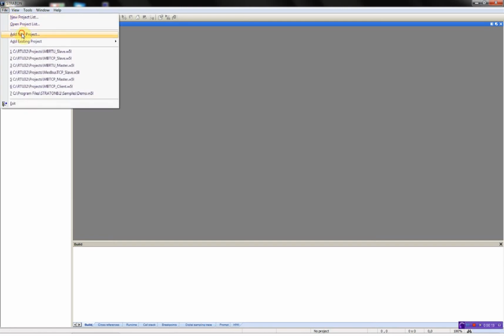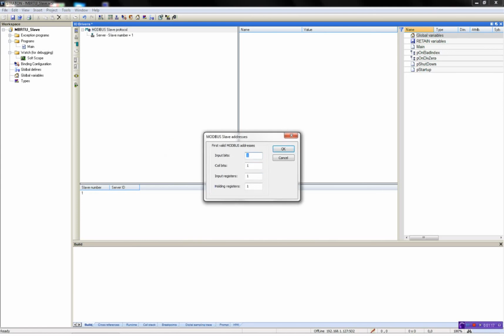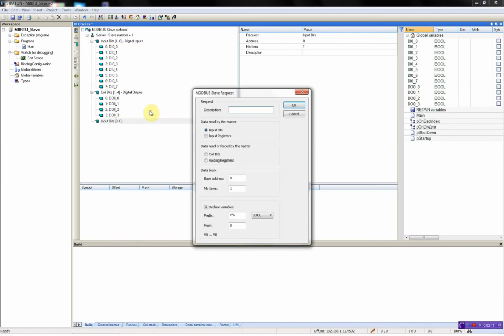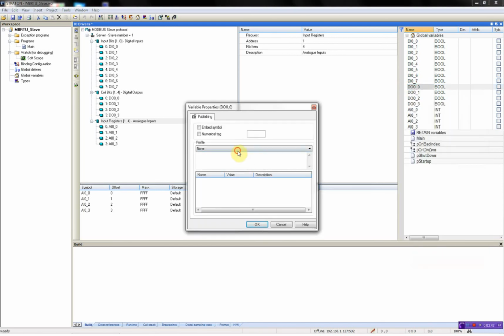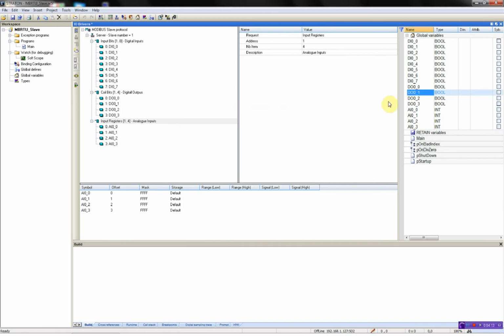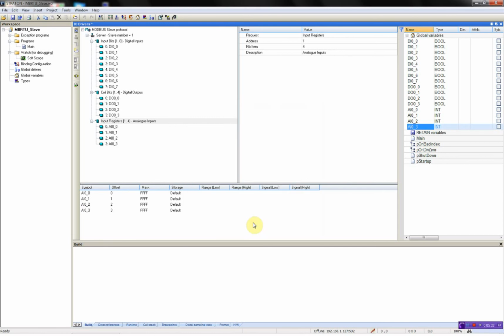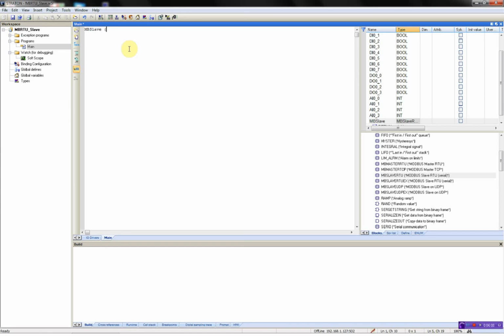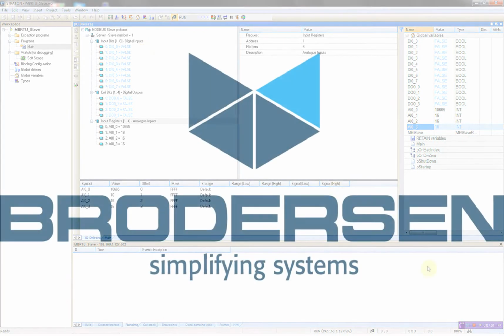ModbusRTU Slave Serial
How to configure a Brodersen RTU32 series running as a Modbus Slave Serial.